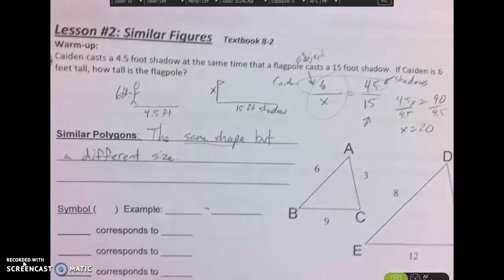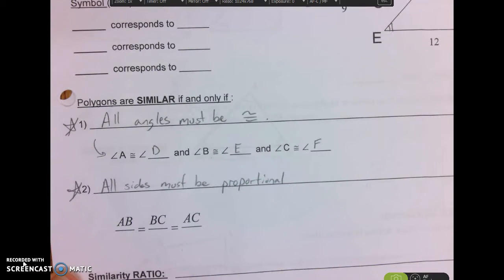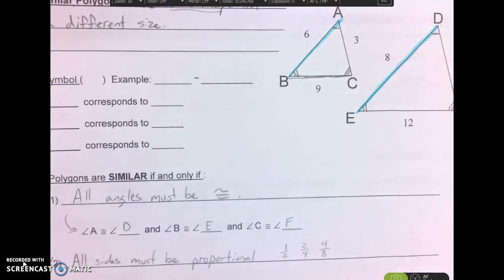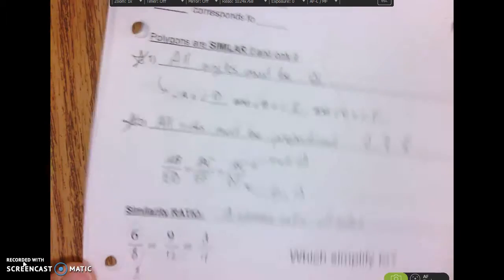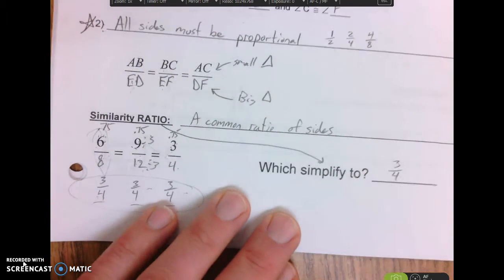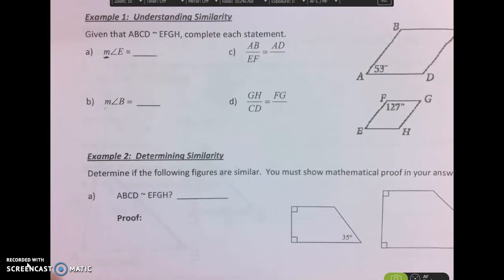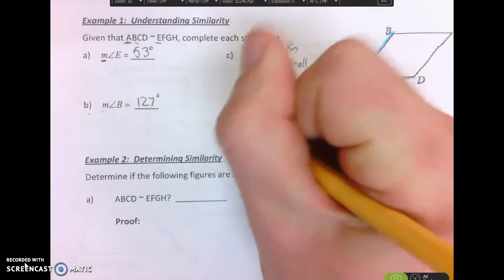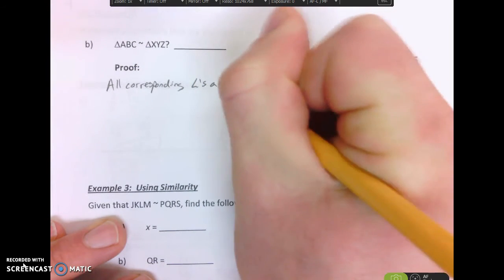Unit7 Lesson2 Notes (Geometry) Part 1